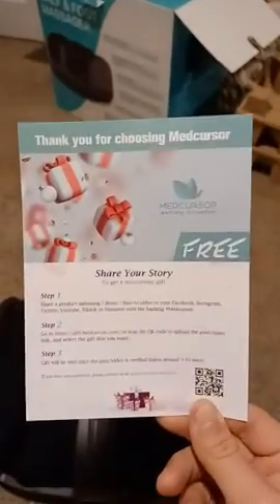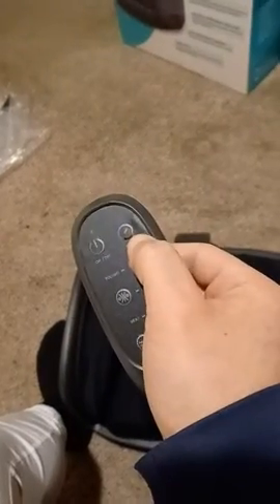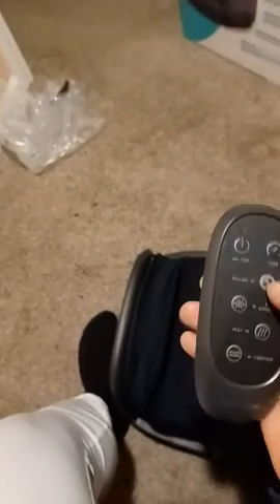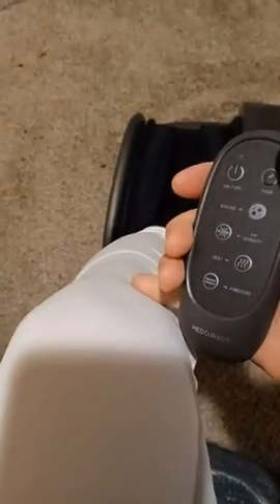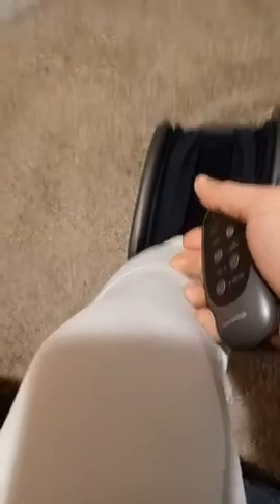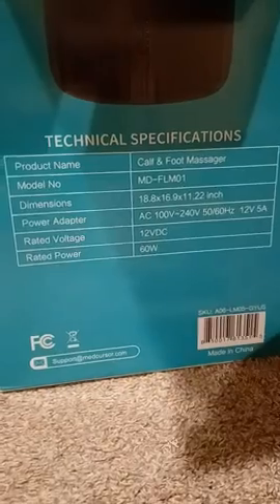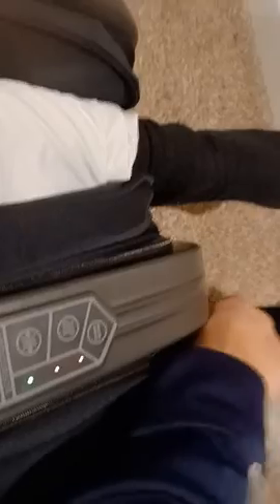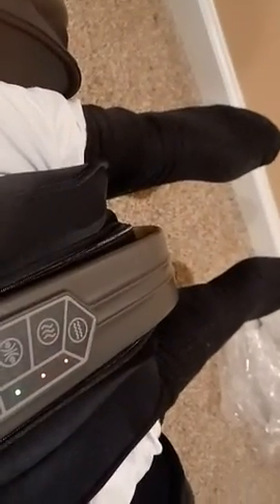Medcursor Foot and Calf Massager - Shiatsu Foot Massager Machine with Heat & Vibration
Medcursor Foot and Calf Massager - Shiatsu Foot Massager Machine with Heat & Vibration, Calf-Ankle-Foot Massager with Deep Kneading, Wireless Remote, Air Pressure for Fatigue Relief, Home Office Use

Reviewing the Medcursor Foot and Calf Massager MD-FLM01Getting AcquaintedIf you're like me, constantly dealing with the aches and pains of daily activities, you've likely considered investing in a foot and calf massager. The allure of returning home to a soothing massage after a long day is undeniable. However, finding the right massager — one that truly delivers relaxation without breaking the bank — can be quite the task.Factors to Consider Before Making a PurchaseBefore delving into the world of foot and calf massagers, it's crucial to identify why you need one. Are you seeking relief from fatigue and soreness? Do you